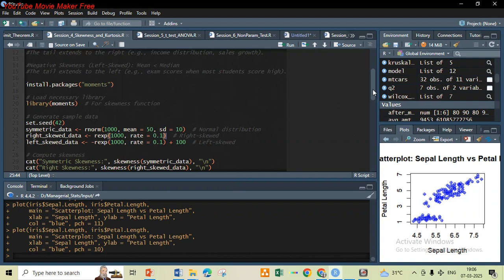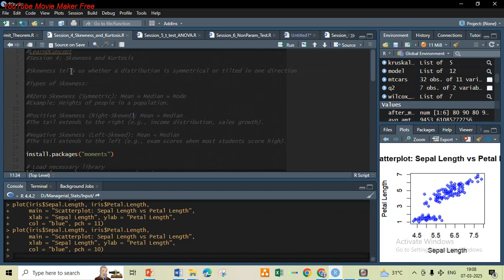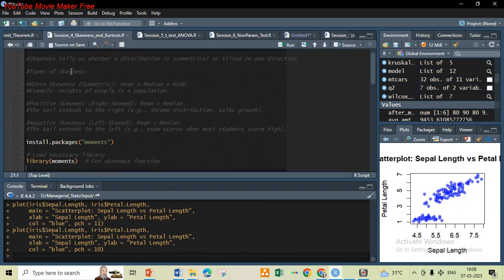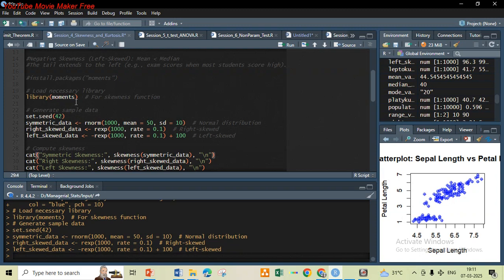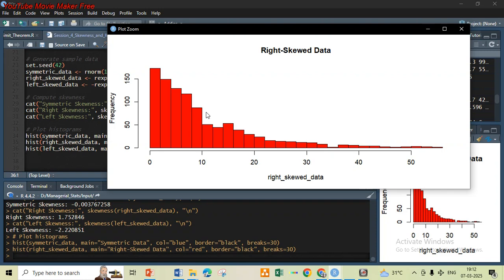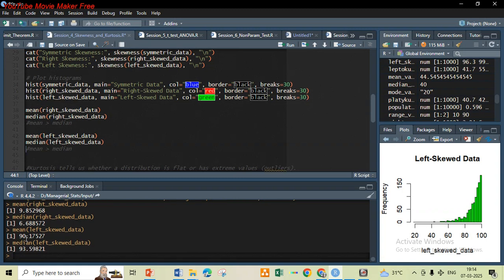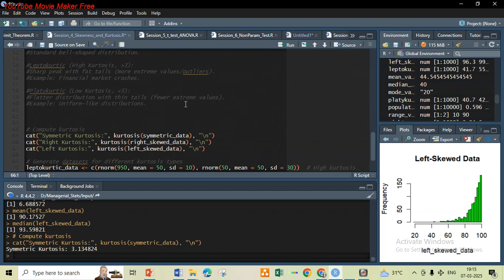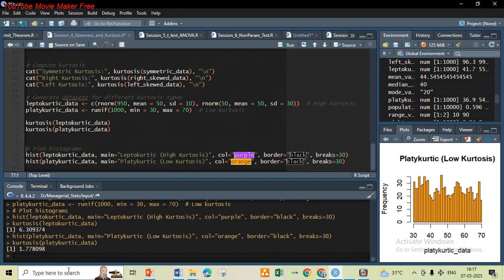Statistics with R || Session 4: Skewness & Kurtosis || Managerial Statistics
Learn about Skewness & Kurtosis using R